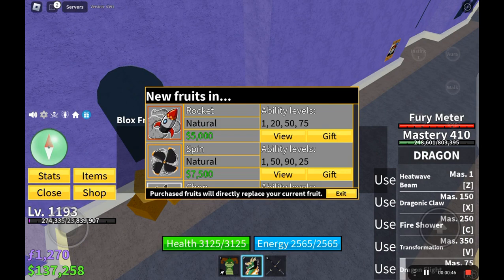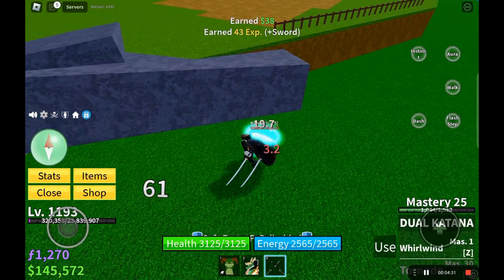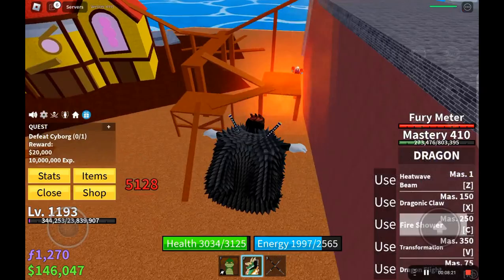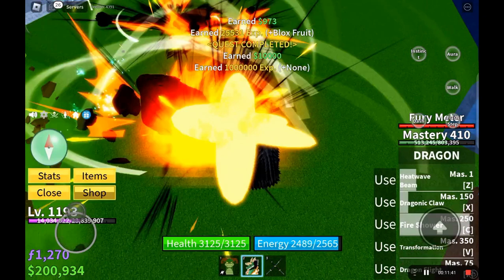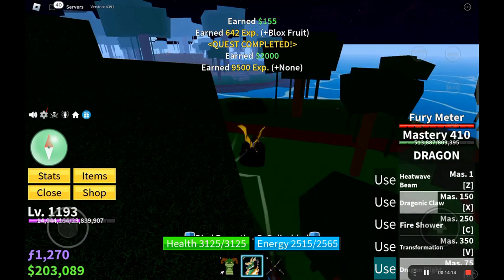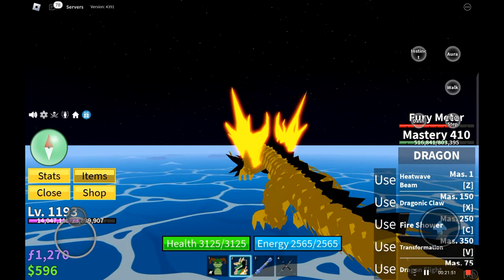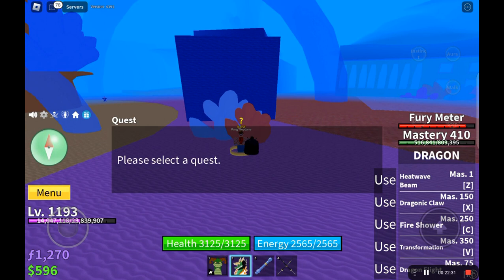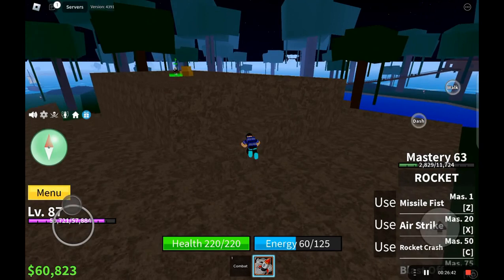Roblox - blox fruit tricks for Noobs